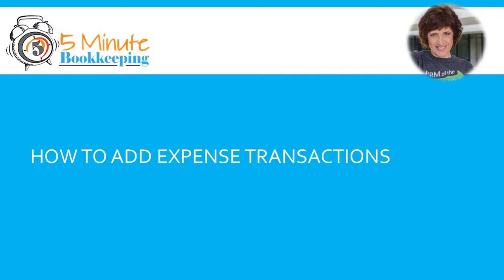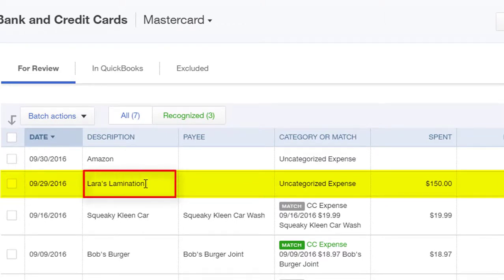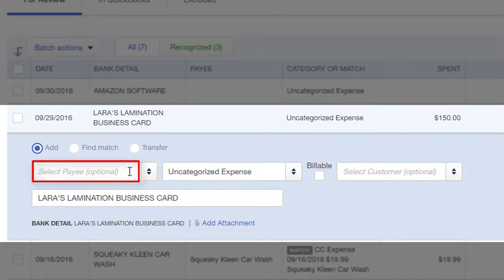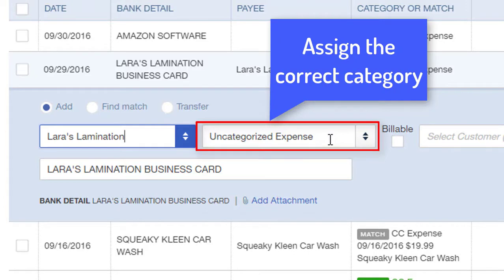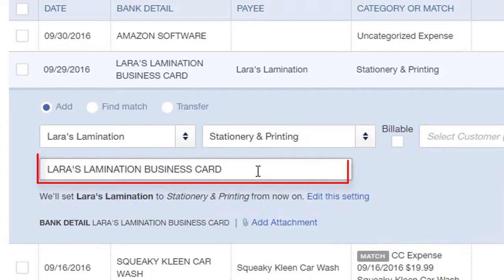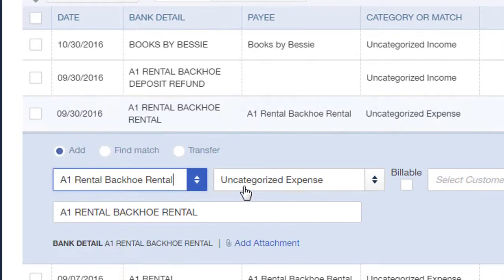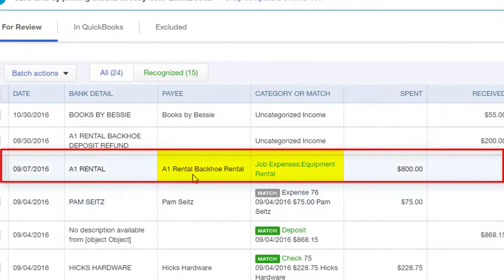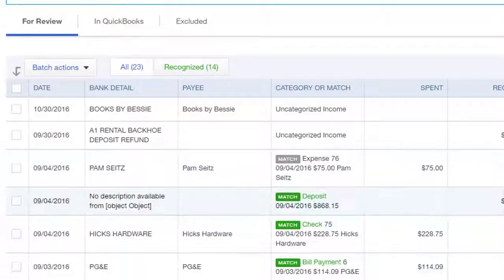How to add expenses in QuickBooks Online Bank Feeds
In this video, I'm going to show you how to add expenses in the Banking Center in QuickBooks Online.
Check out the links below for more info and helpful free resources.

Check out my blog at 5MinuteBookkeeping.com for the best free QuickBooks Online training, tutorials, tips & tricks to help you streamline your bookkeeping and maximize profits

Do you need help from a QuickBooks Online expert who understands e-commerce?